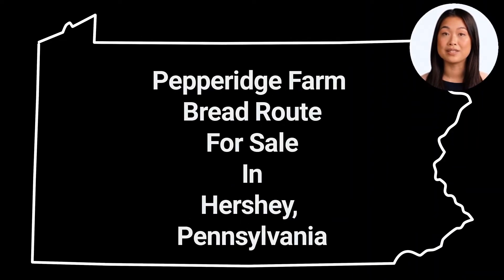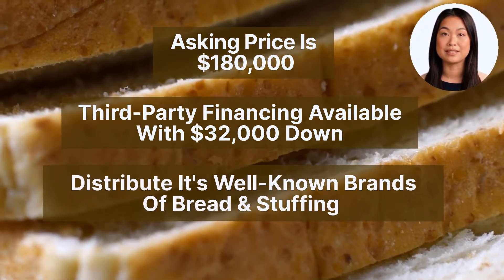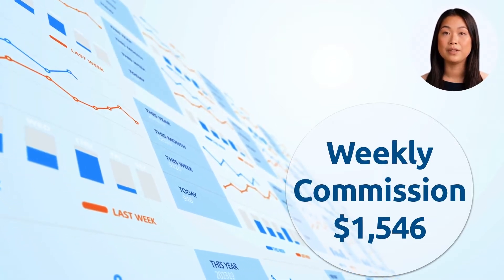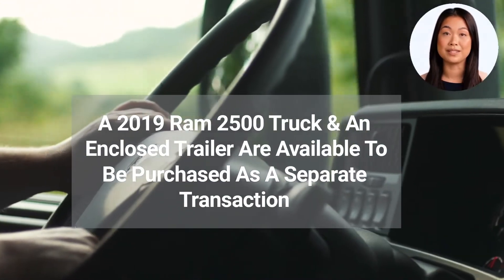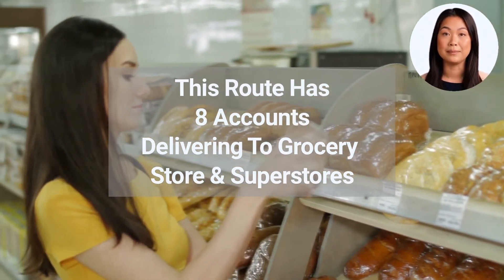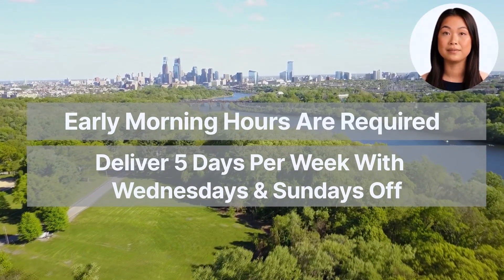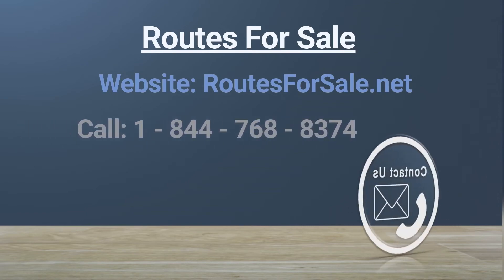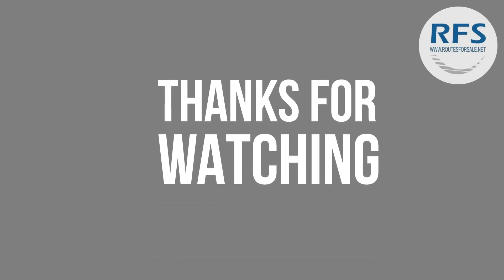Pepperidge Farm Bread Route For Sale, Hershey PA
Pepperidge Farm Bread route for sale in the Hershey, Pennsylvania area for $180,000! Third-party related financing may be available with an estimated $32,000 down! Currently grossing $402,064 per year in sales and nets $64,844. Distributorship and territory are purchased through seller and contracted through Pepperidge Farm. Pepperidge Farm currently distributes its well-known brands of bread and stuffing. This route currently has 8 accounts delivering to grocery stores and superstores. Plenty of opportunity for growth.